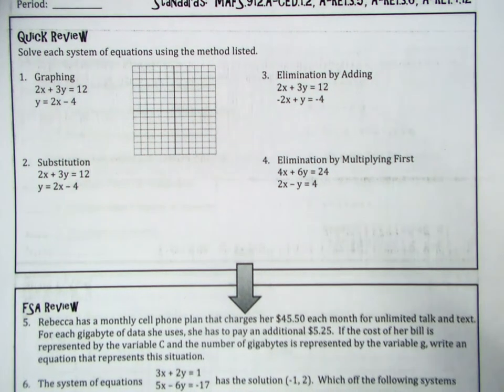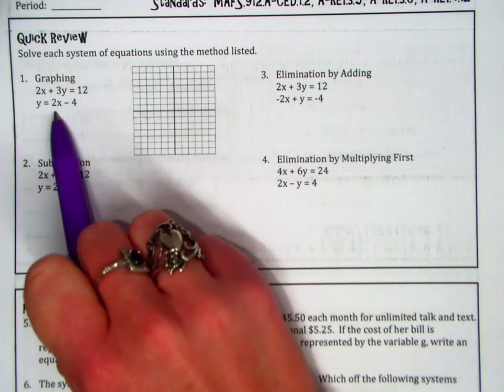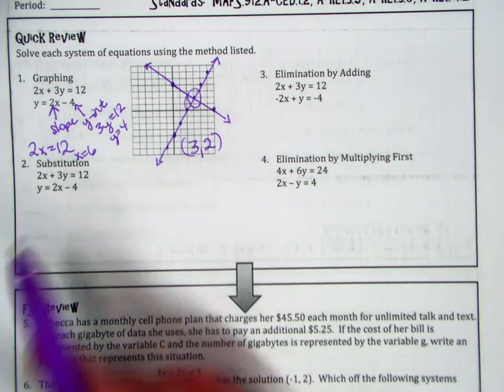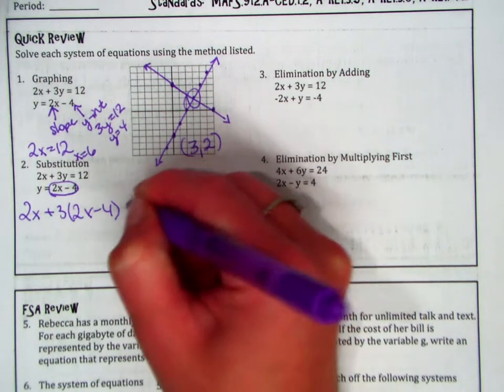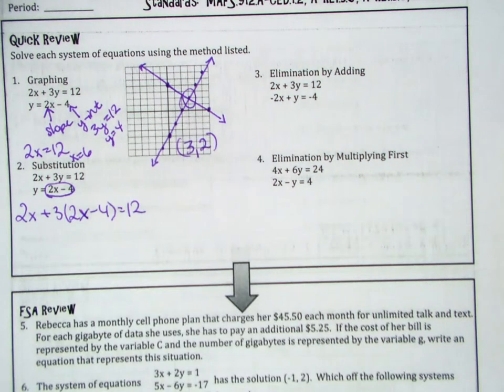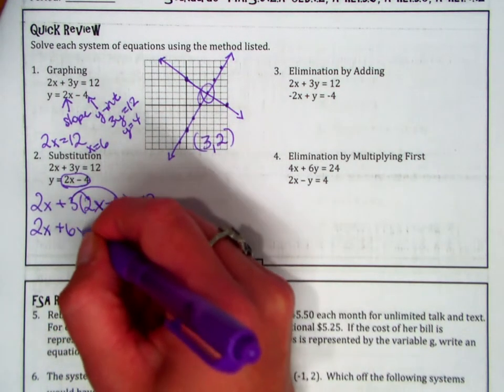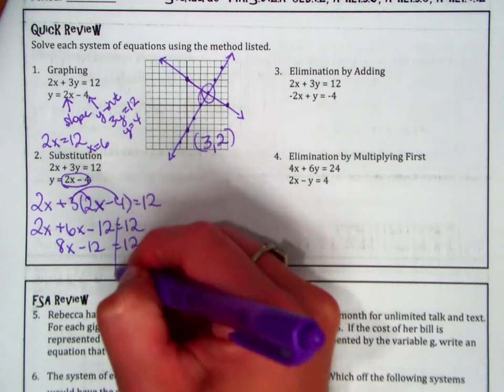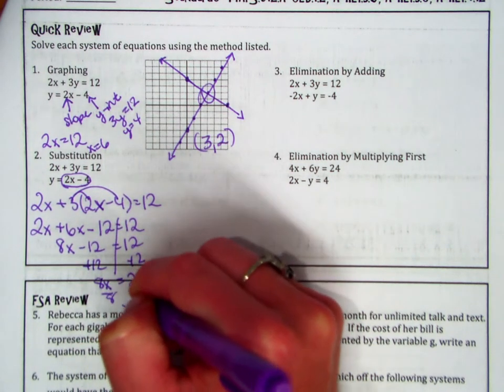FSA Review #3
MAFS.912.A-CED.1.2, A-REI.3.5, A-REI.3.6, and A-REI.4.12